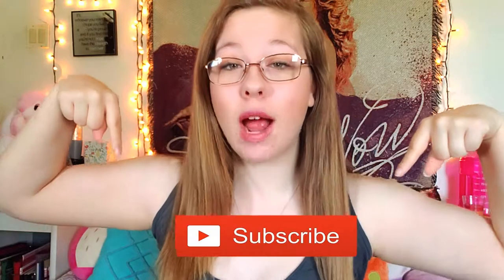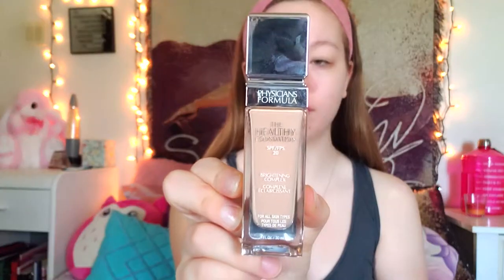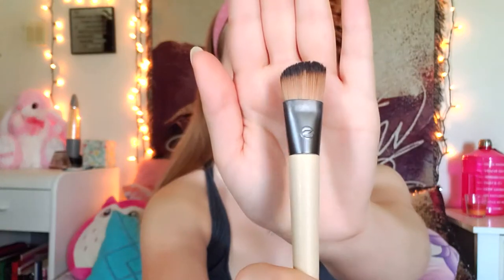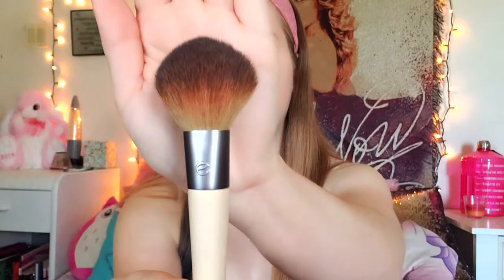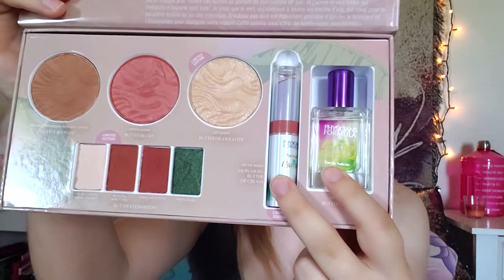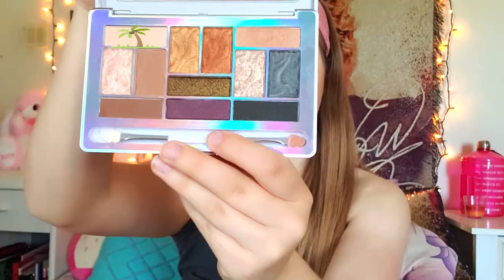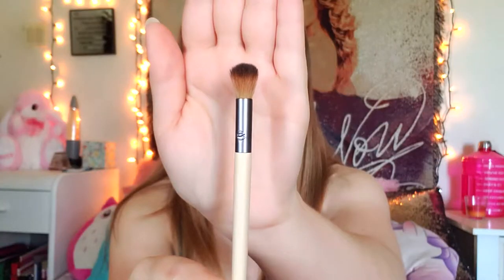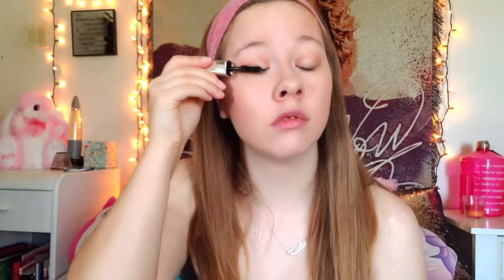EVERY DAY MAKE UP ROUTINE | SUMMER EDITION | FULL FACE PHYSICIANS FORMULA